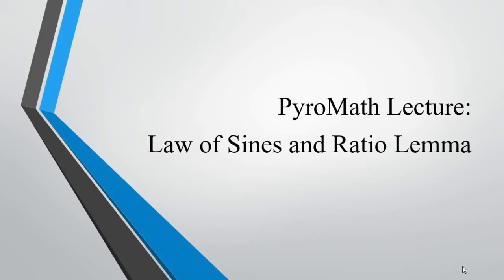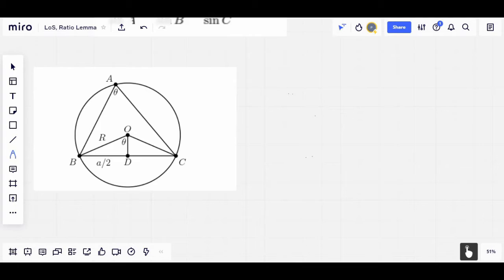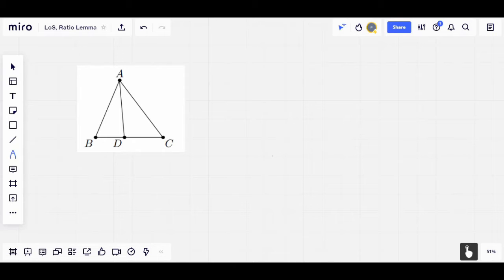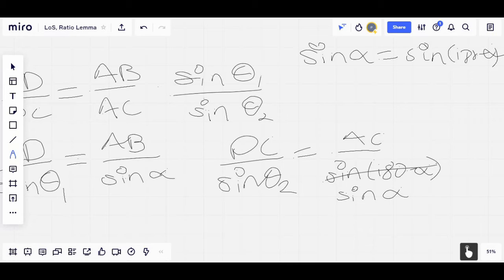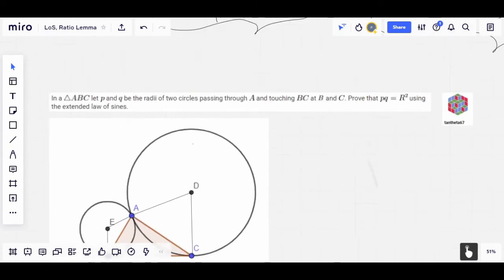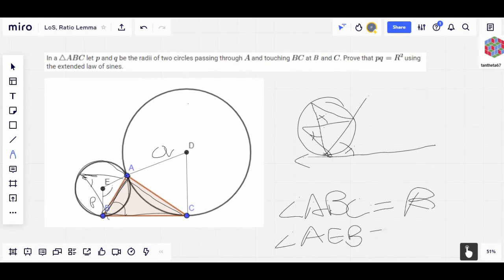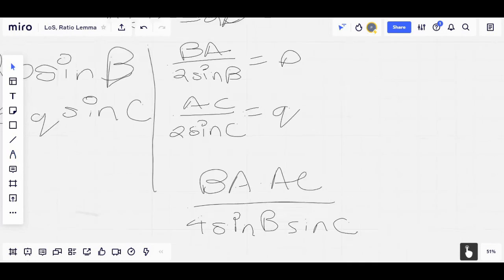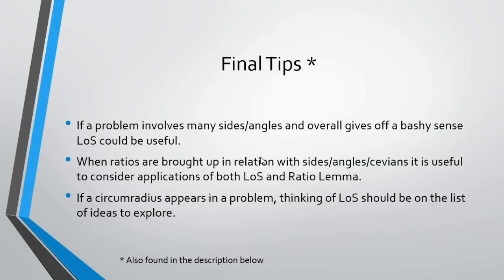Law of Sines, Ratio Lemma | Computational Geometry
An in-depth discussion on the Law of Sines, and applying it to derive the Ratio Lemma. This lecture caters to mathematicians preparing for AIME level contests.

Some tips on application:
- If a problem involves many sides/angles and overall gives off a bashy sense LoS could be useful.

- When ratios are brought up in relation with sides/angles/cevians it is useful to consider applications of both LoS and Ratio Lemma.

- If a circumradius appears in a problem, thinking of LoS should be on the list of ideas to explore.

Link to a more comprehensive study of Ratio Lemma by AoPS Username mira74: